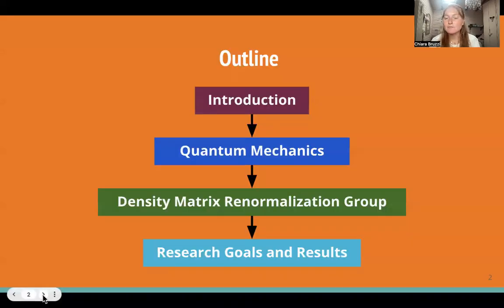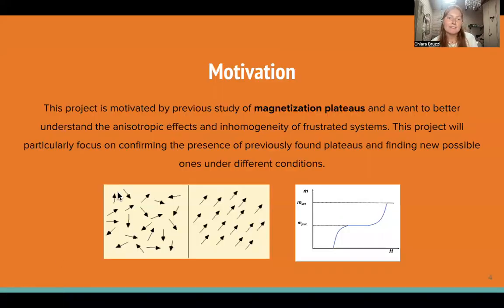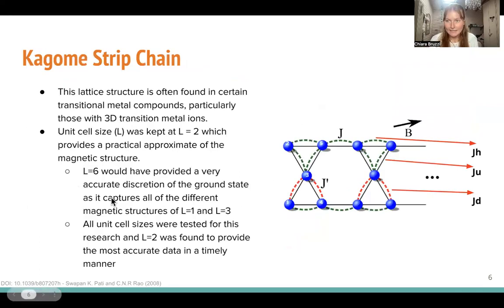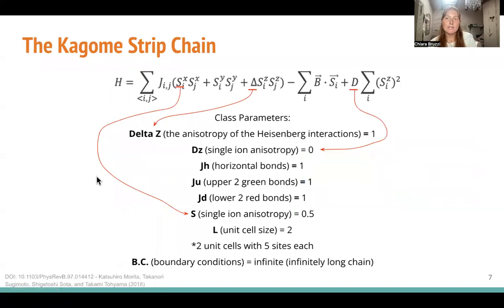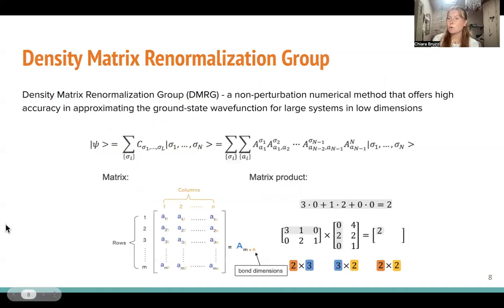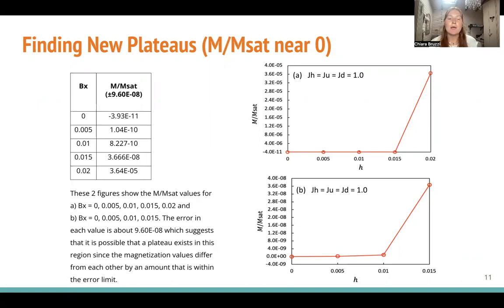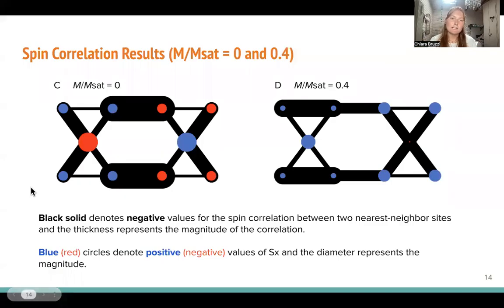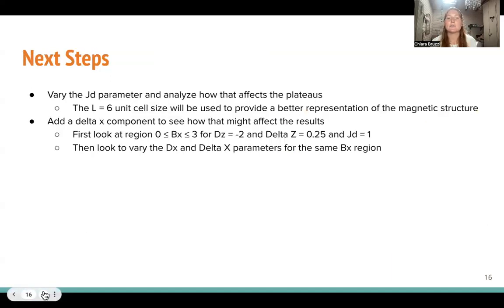Chiara Bruzzi Final Update Presentation OREU